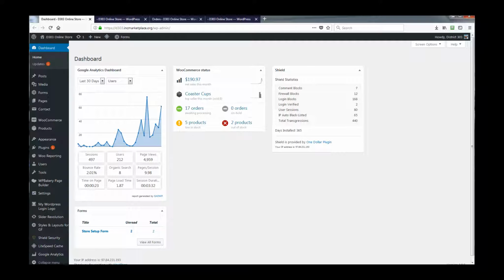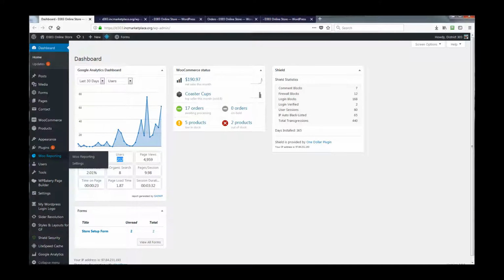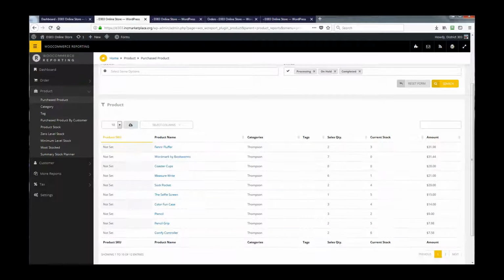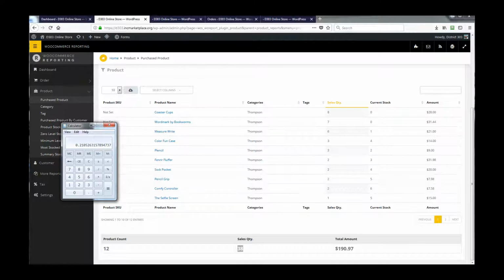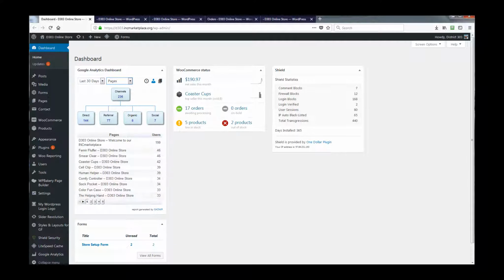Total store visitors vs number of sales for my product